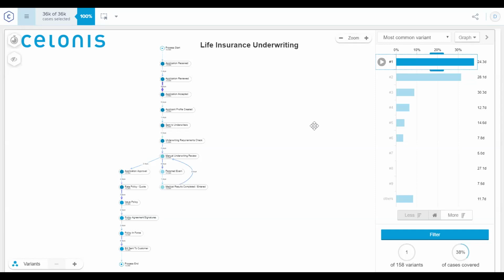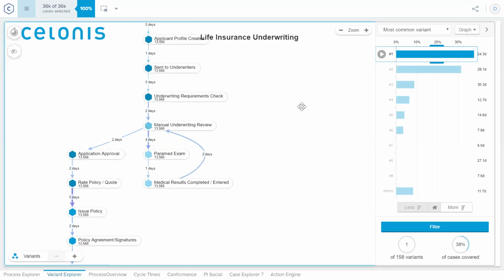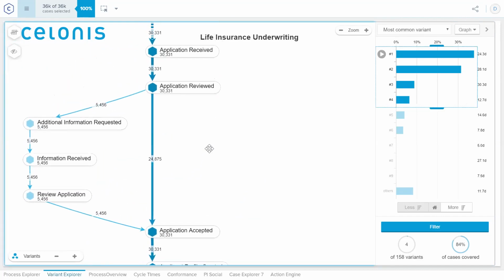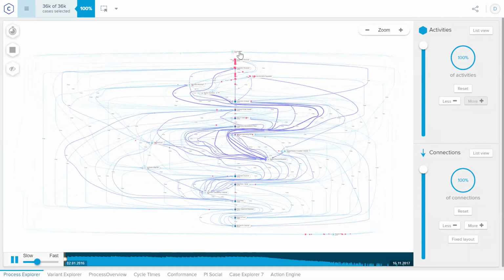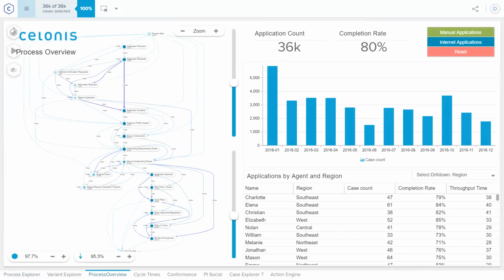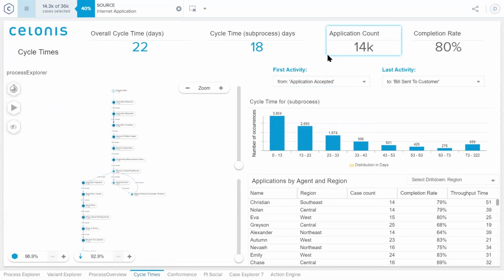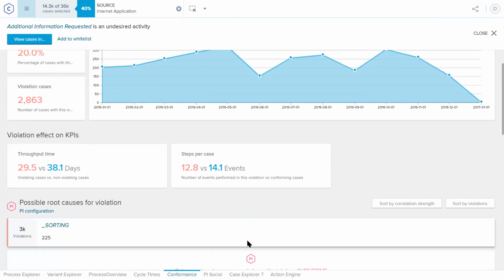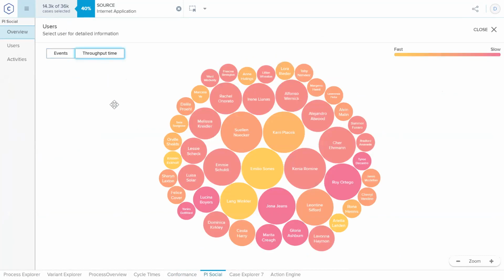Life Underwriting Process